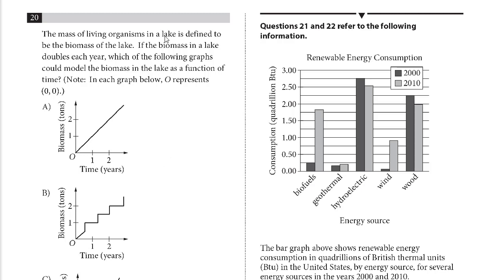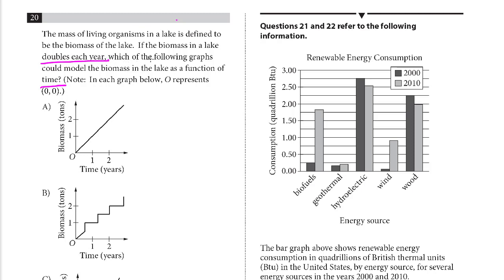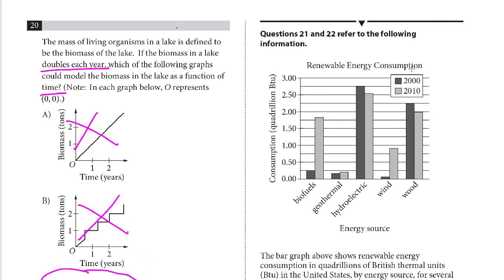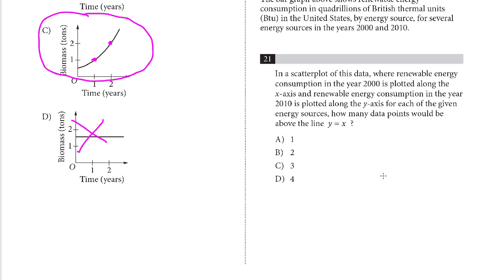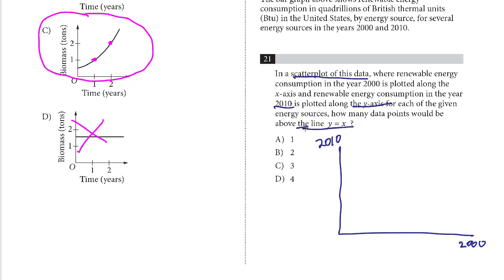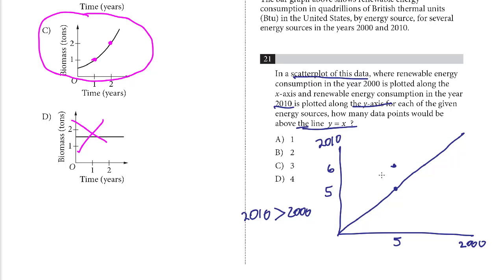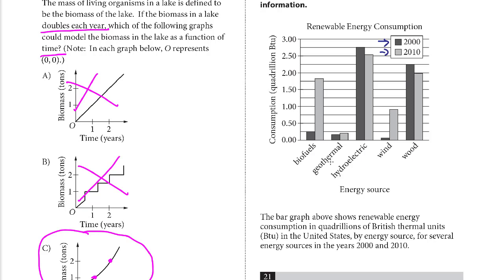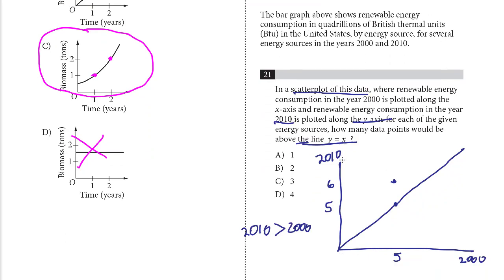SAT 4 Math C 20_21